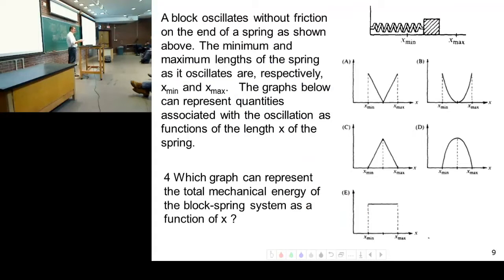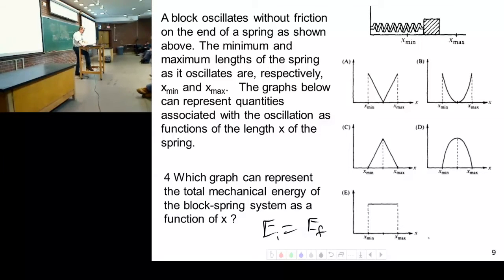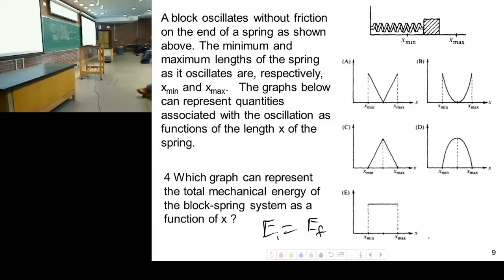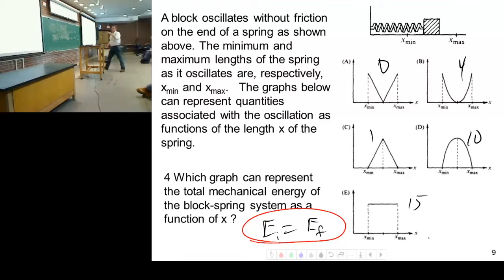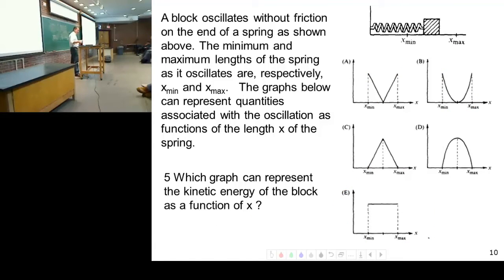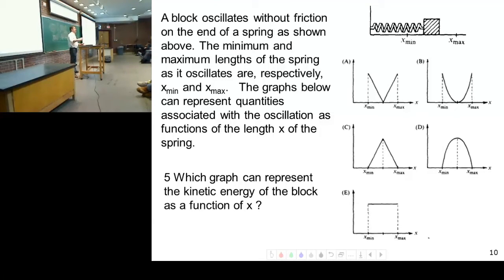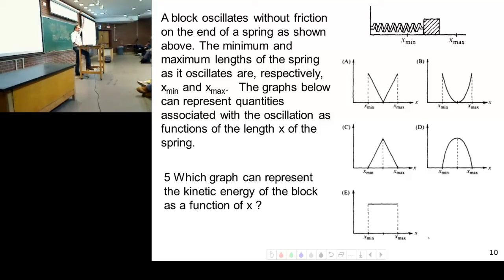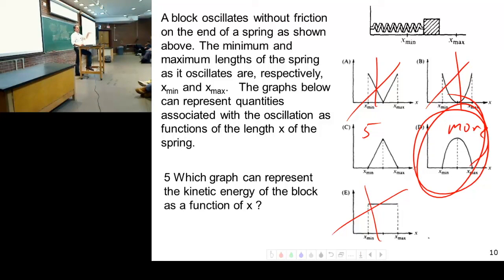Example - Interpreting Energy Graphs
Multiple-choice conceptual question about interpreting the energy graphs of a block on a spring oscillating.